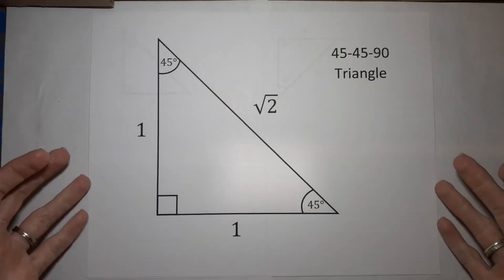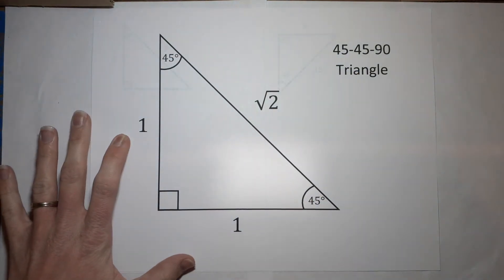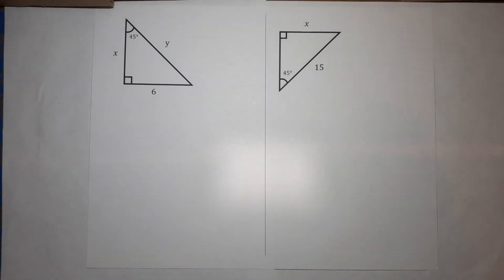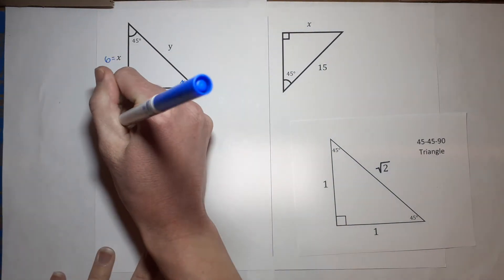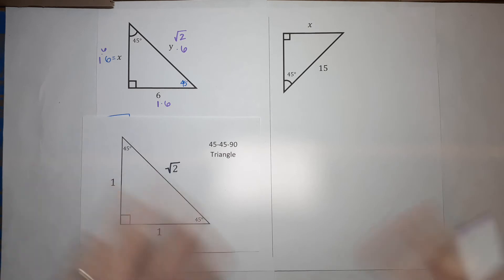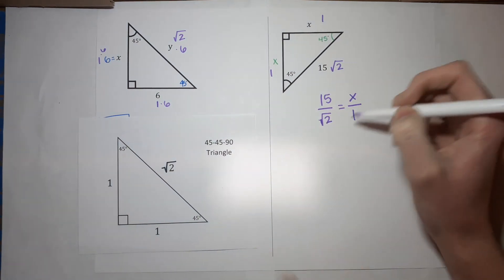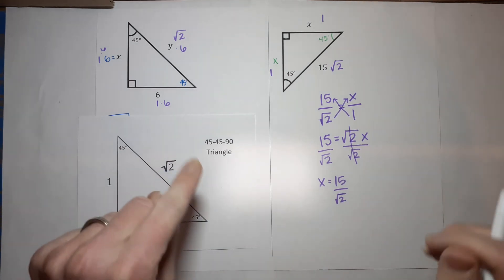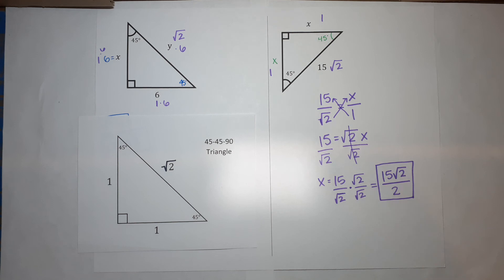Special Triangle: Solve 45-45-90 Triangles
One type of Special Triangle is a 45 45 90 Triangle. Learn how to sides are proportional to each other to make it simple to solve any right triangle with two 45 degree angles.